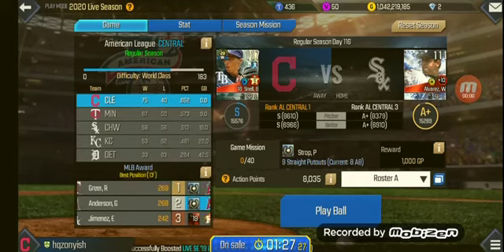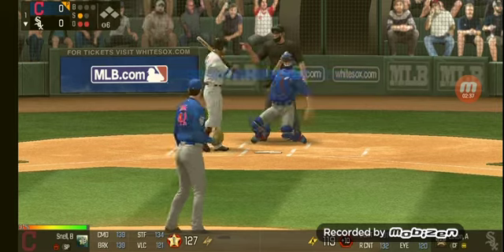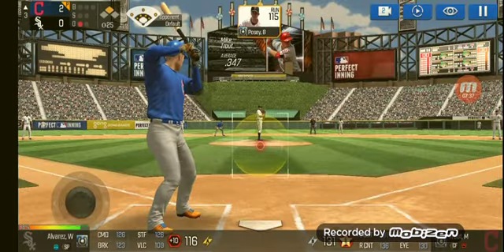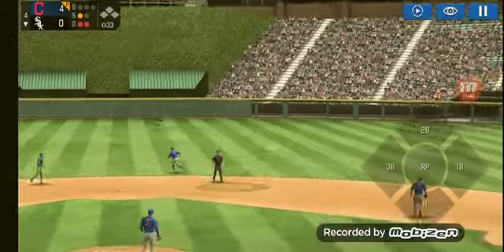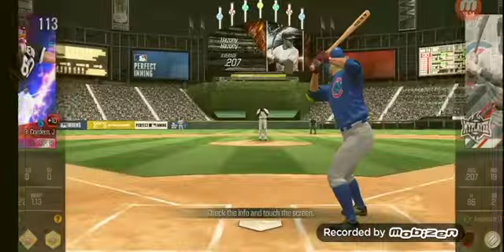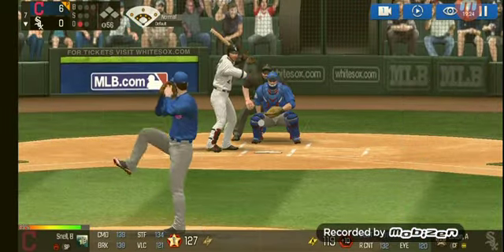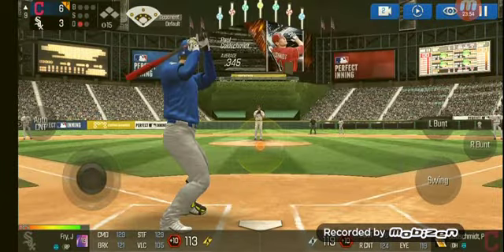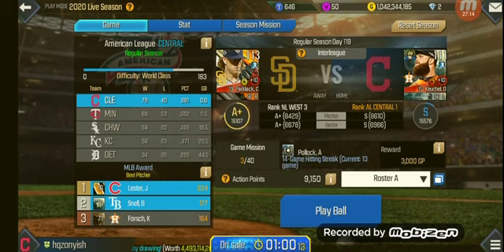MLB PI How To Win The World Series #6